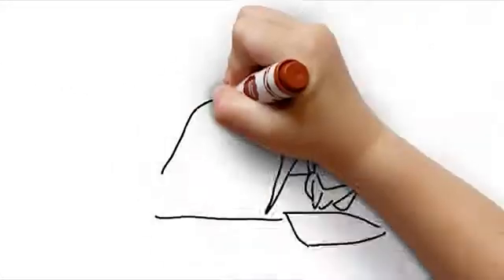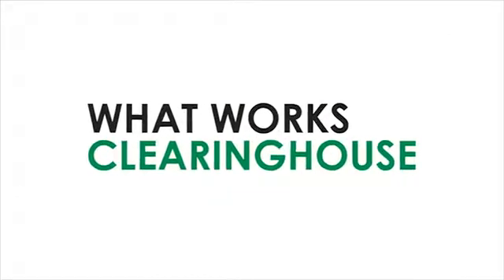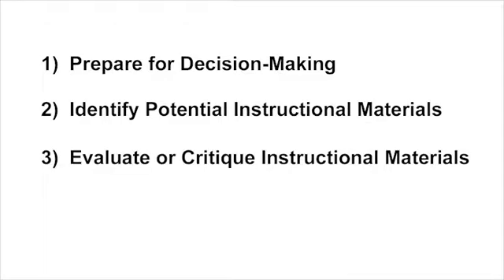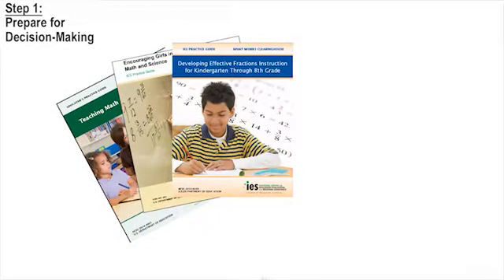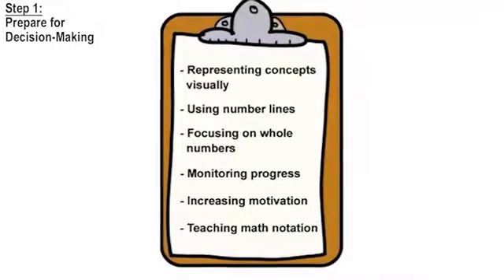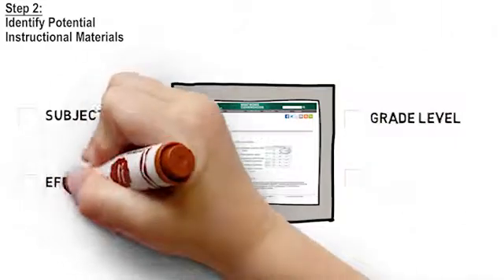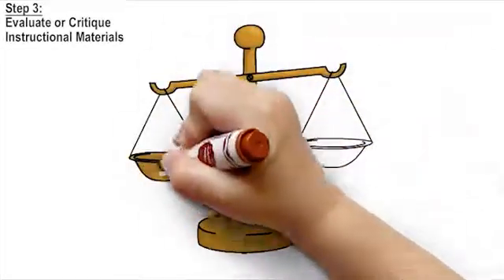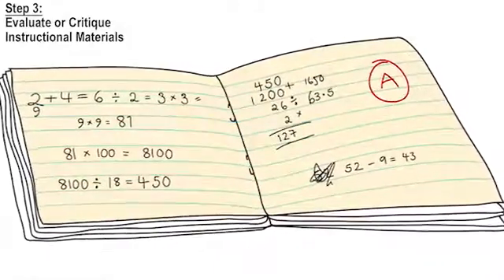Selecting Math Instructional Materials